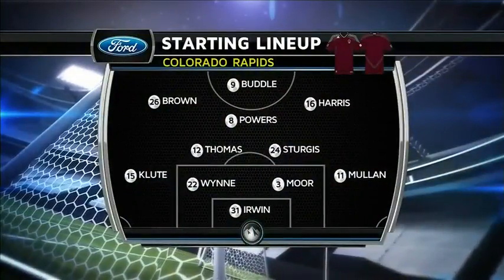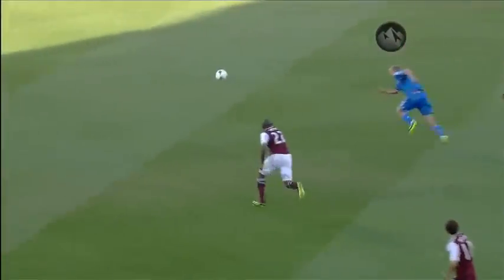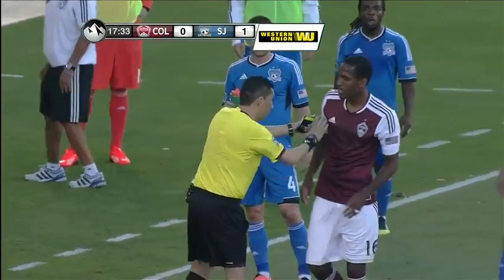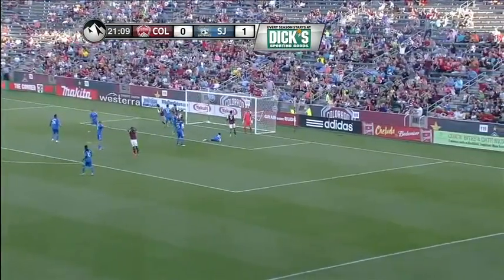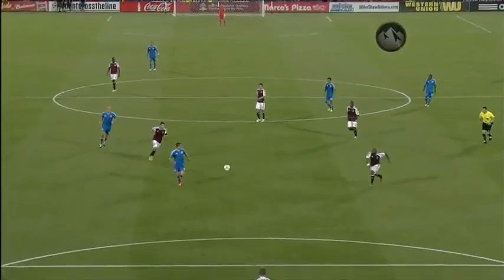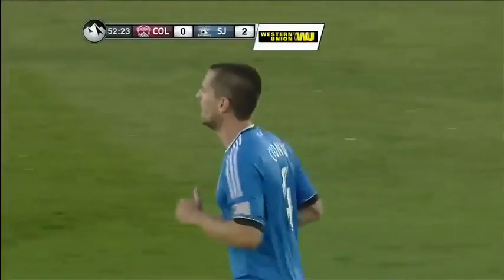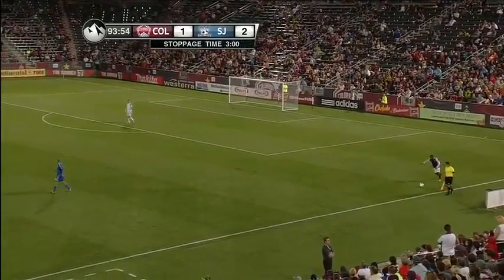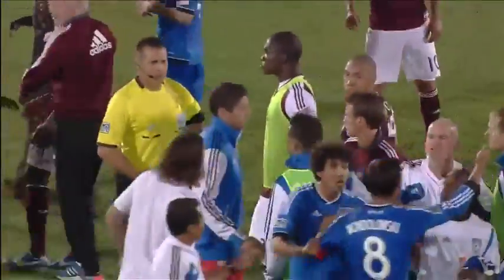HIGHLIGHTS: Colorado Rapids vs. San Jose Earthquakes | June 15, 2013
The Colorado Rapids will put their undefeated streak on the line as the Mark Watson era begins for the San Jose Earthquakes, when the clubs meet for a second time this season, Saturday evening at Dick's Sporting Goods Park.